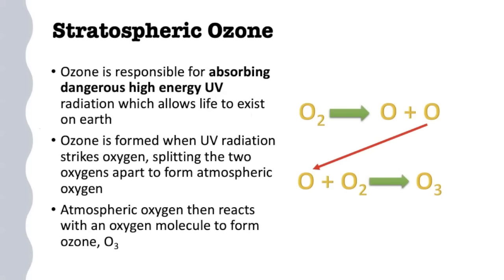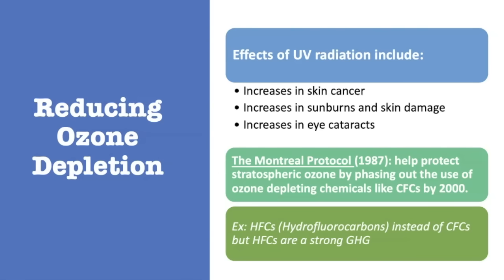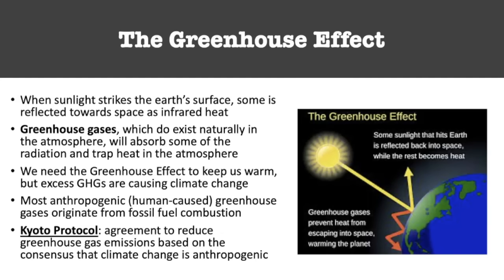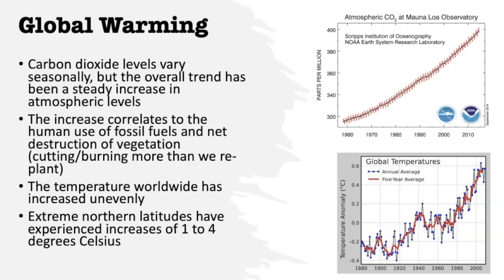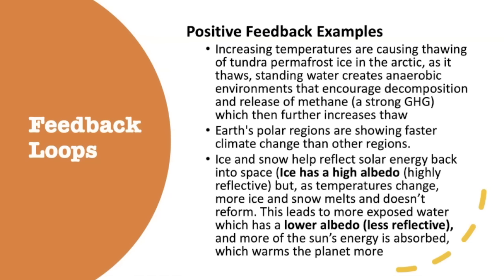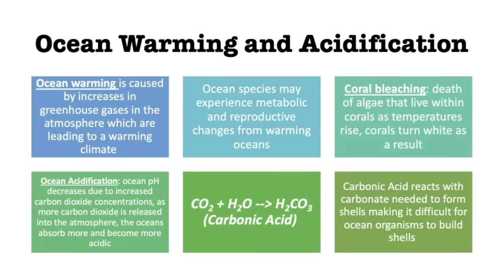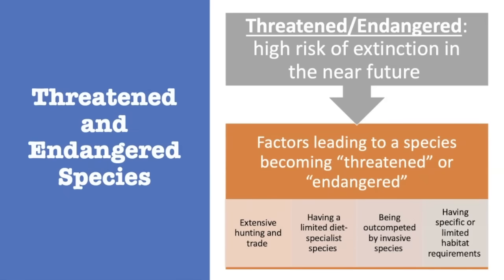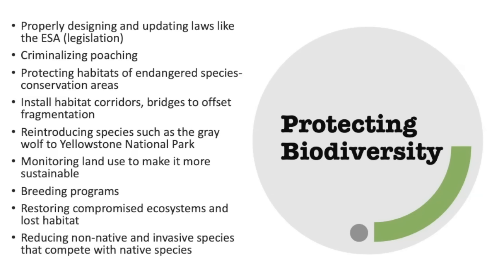Unit 9 APES Global Change Review - AP Environmental Science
AP Environmental Science Unit Review of the Unit 9 material.  Climate Change, Biodiversity, Global Warming, Ozone Depletion.

Science Panda is not associated with, nor endorsed by, College Board.  We are just helping students study!